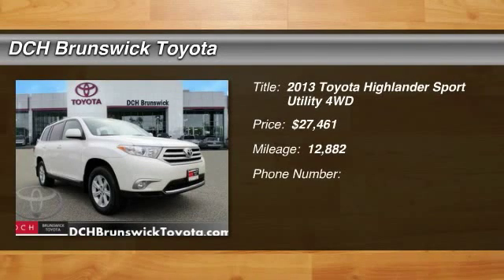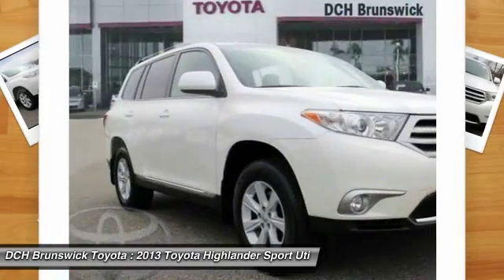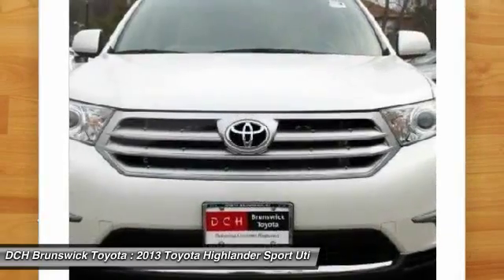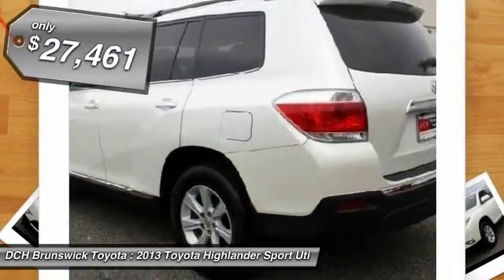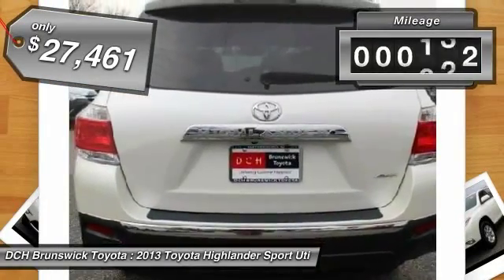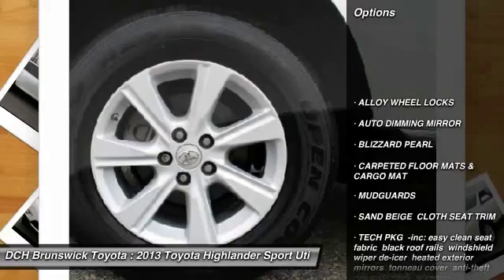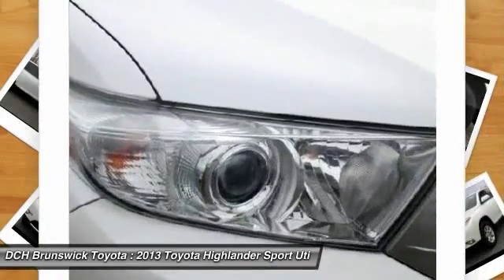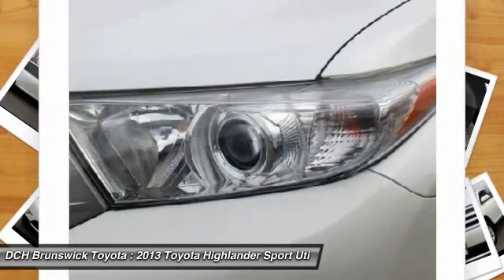2013 Toyota Highlander BT6S050T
2013 TOYOTA HIGHLANDER North Brunswick, NJ
Stock# BT6S050T

1504 US Route 1 North

* * * * * TOYOTA CERTIFIED * * * * * VALUE PRICED,ONE OWNER, BACK-UP CAMERA, 4X4, BLUETOOTH, MP3 Player, CHILD LOCKS, NO ACCIDENTS on CARFAX, 3RD ROW SEAT, KEYLESS ENTRY, ALLOY WHEELS! we specialize in obtaining financing for customers who have low credit scores, no credit, bad credit, recent bankruptcy and repossessions. Please call us directly and ask for the special financing department at 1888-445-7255. CARFAX REPORT SHOWS 1 OWNERS and 2 SERVICE RECORDS. Toyota Certified Pre-Owned means you not only get the reassurance of a 12mo/12,000 mile Comprehensive warranty, but also up to a 7yr/100,000-Mile Powertrain Limited Warranty, a 160-point inspection/reconditioning, 1yr Roadside Assistance, trip-interruption services, rental car benefits, and a complete CARFAX vehicle history report. DCH Brunswick Toyota proudly services the central New Jersey area, we can handle all of your Used Car needs